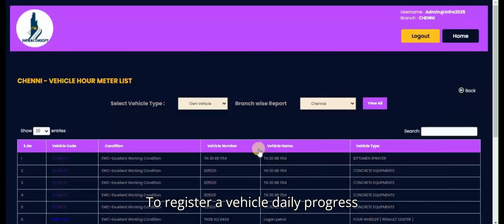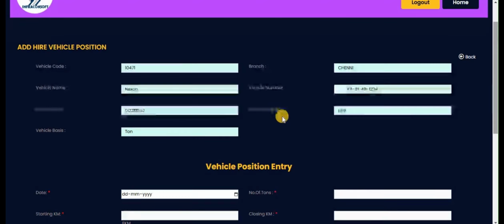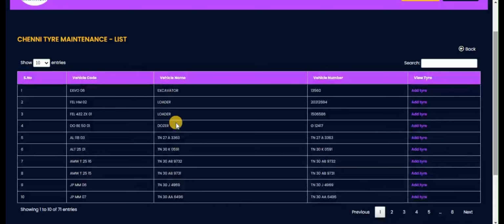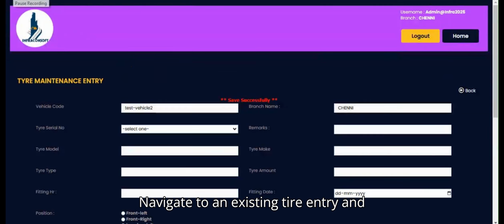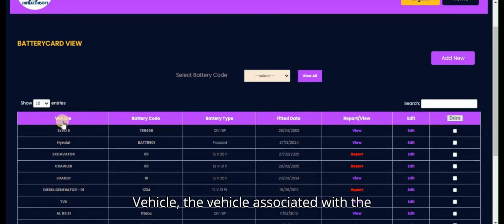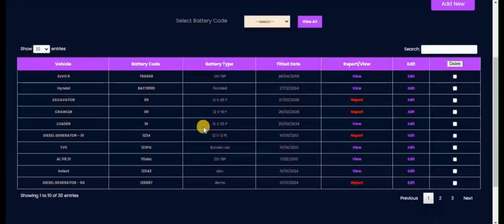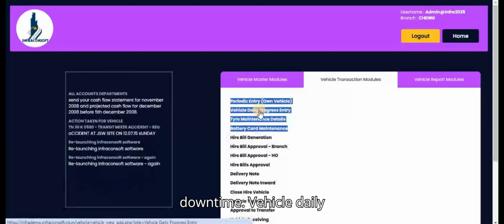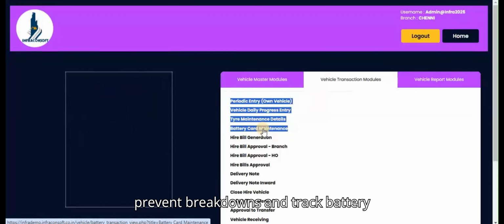Infraconsoft 4.0 Vehicle Transaction Training part 2 video in English